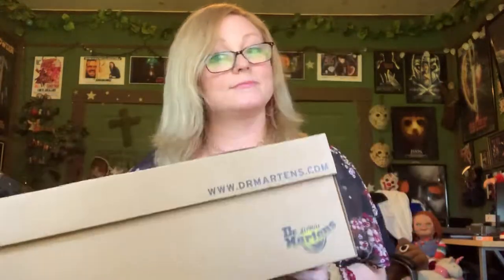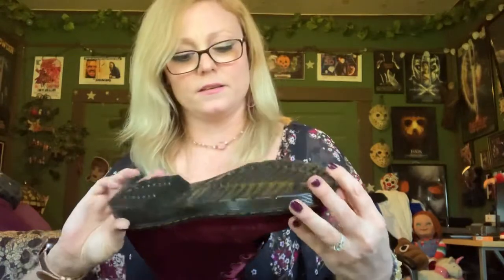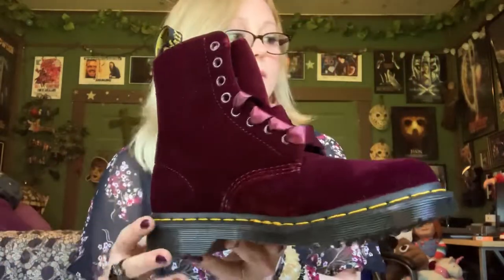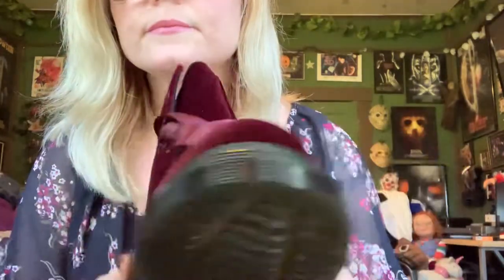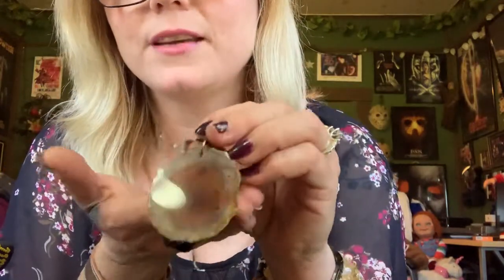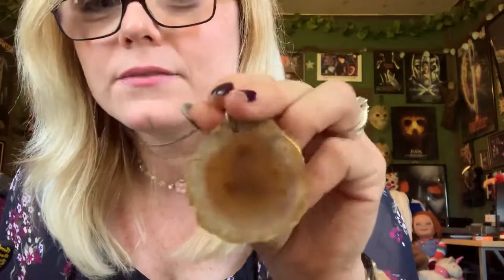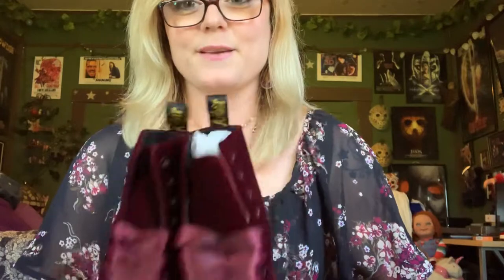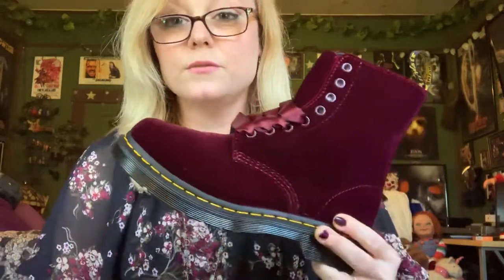They Fit!! Unboxing Dr Martens velvet cherry combat boots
Hey everyone! Unboxing vid for the Dr Martens boots!